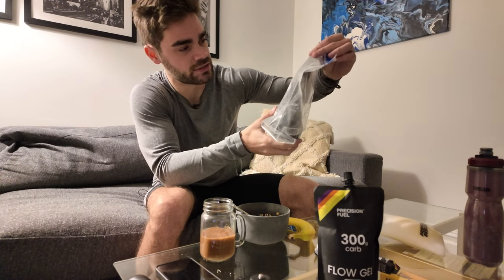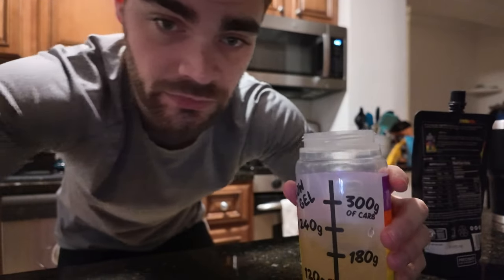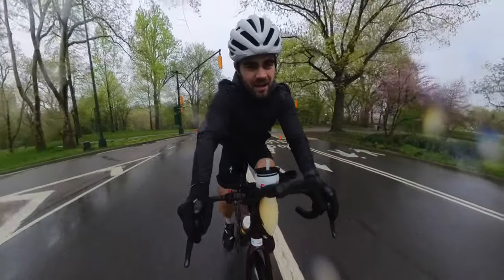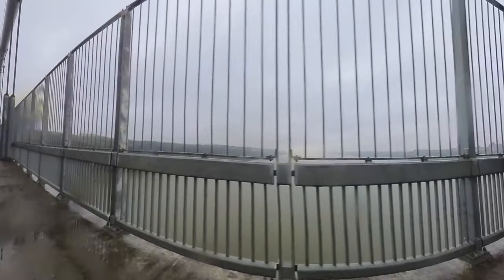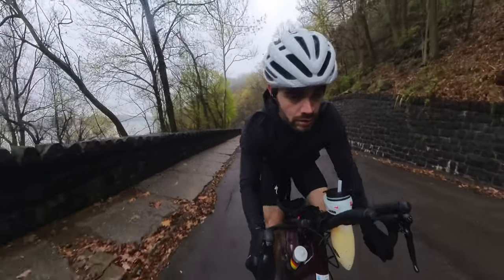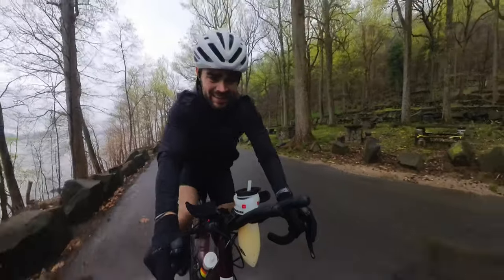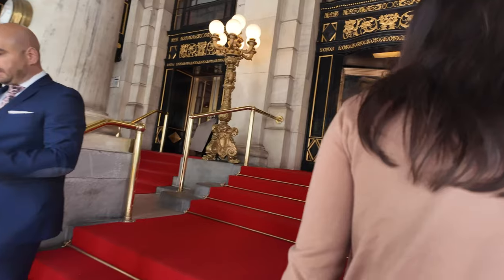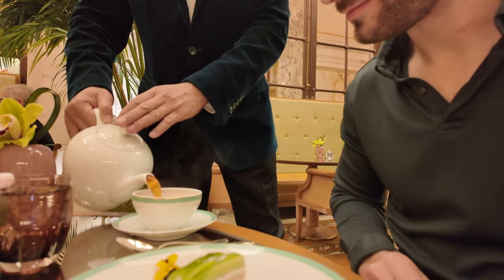First long ride outside DIDN'T GO AS PLANNED | Ironman Prep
Was really looking forward to my first long ride outside but this wasn't what I had in mind...

0:00 - Intro
1:15 - Nutrition plan for the workout
4:50 - New bike setup
5:39 - The Workout
24:55 - The Plaza Hotel